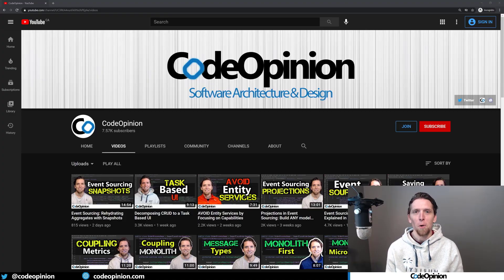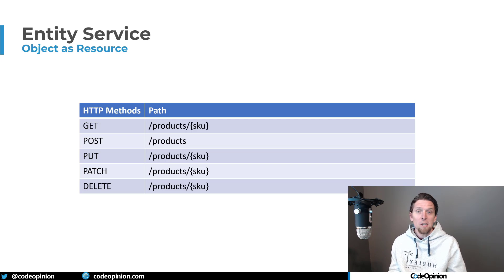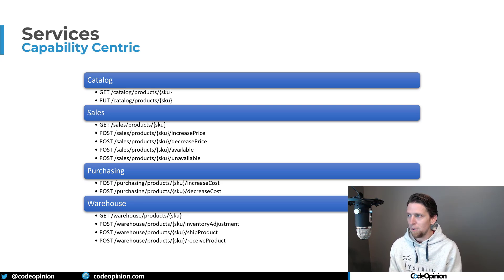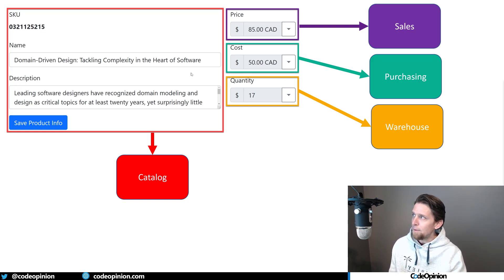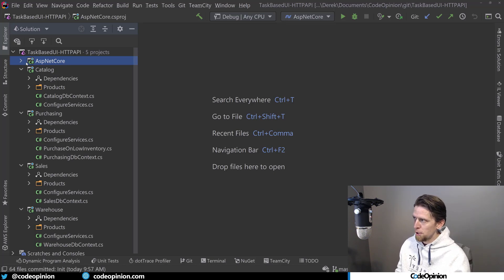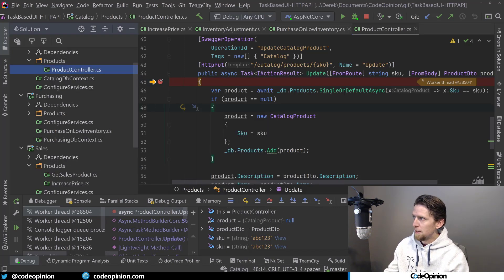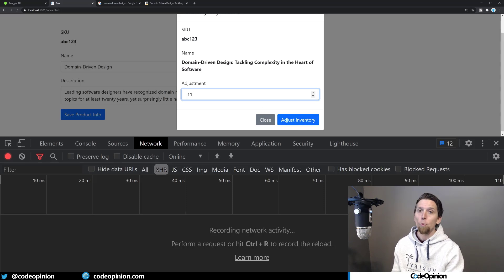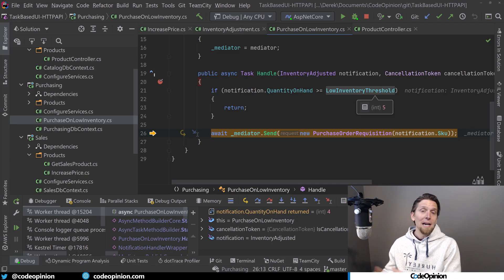Is a REST API with CQRS Possible?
If you're developing a HTTP API (what most would call REST) how does that fit along side a Task-Based UI and CQRS? How can you create a REST API with CQRS? For starters, resources don't need to map to Entities.  Second, HTTP Methods don't need to map to CRUD.  Resources can be whatever you want them to be.  In which case, they can be commands and queries.

0:00 Intro
0:43 Entities & CRUD
3:35 Resources
8:12 Sample Application